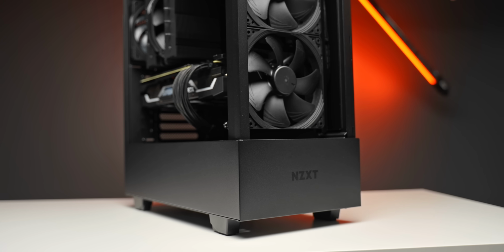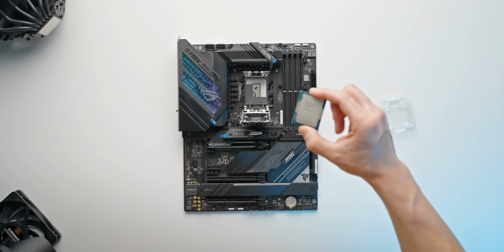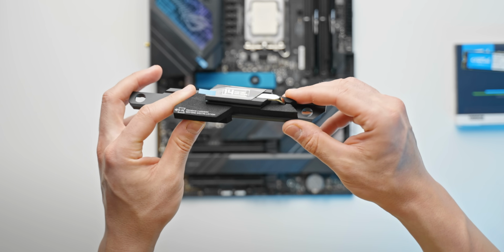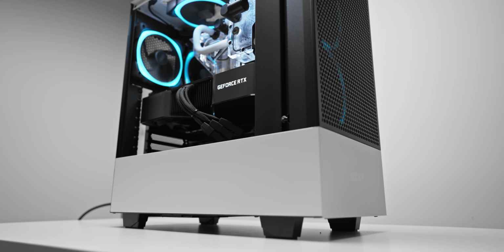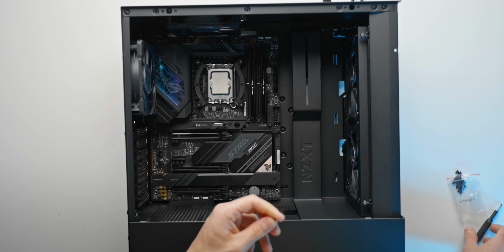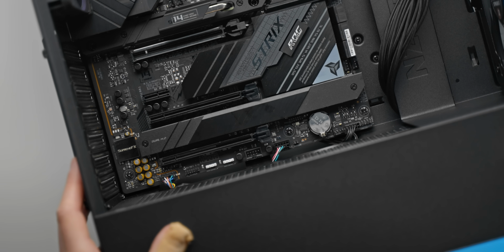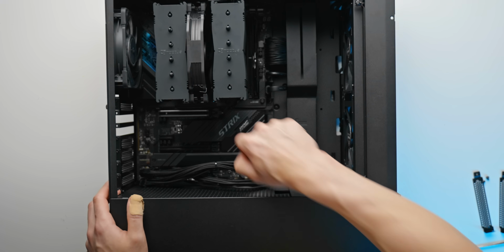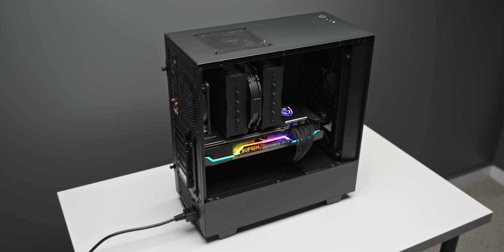How to Build a Powerful Gaming PC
NZXT H510 Flow
Intel i9-12900K
RTX 3080 Ti Suprim X
Asus Z690-E Strix
G-Skill DDR5-6000 CL36
Noctua NH-D15
Noctua NF-A12x25 Chromax
Noctua NF-A14 Chromax
BeQuiet Dark Power Pro 12 1200W
Crucial P2 1TB
NZXT fan controller

After 500+ videos, it's finally time to do a full walkthrough of how I build a PC. From installing the CPU, to setting up the fan curves. Enjoy!

Timestamps
0:00-0:52 - Intro
0:53-2:00 - CPU
2:01-4:41 - Motherboard
4:42-6:31 - Installing the CPU
6:32-8:31 - Installing the RAM
8:32-12:34 - M.2 drives
12:35-16:15 - CPU cooler install
16:16-19:48 - Case prep + fans
19:49-21:43 - Fan controller
21:44-23:04 - Motherboard install
23:05-27:30 - Power supply
27:31-28:31 - Front panel connectors
28:32-32:35 - CPU cooler install pt. 2
32:36-36:00 - GPU install
36:01-36:54 - BIOS + Windows 11
36:55-38:10 - GPU based fan curves
38:11-39:25 - Thermals
39:26-39:35 - Outro